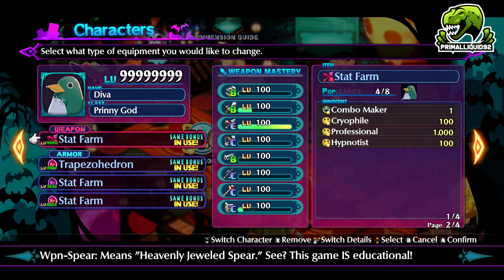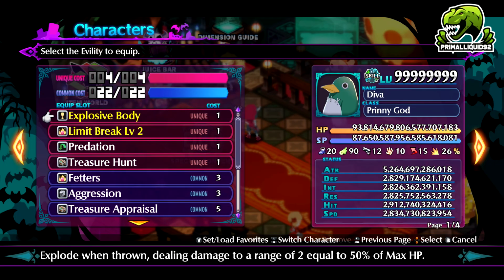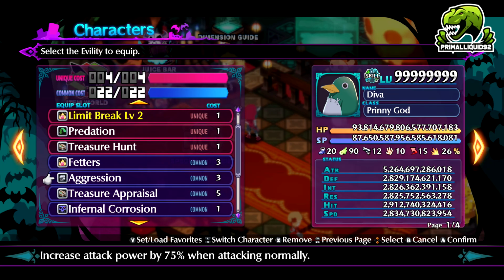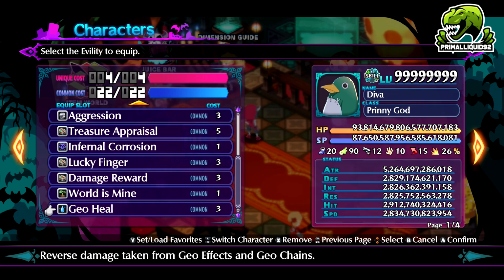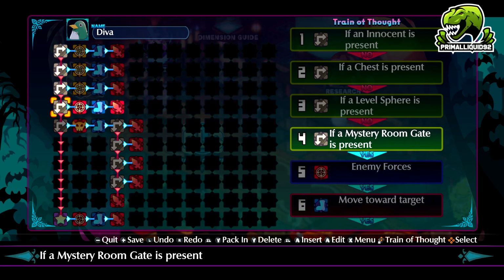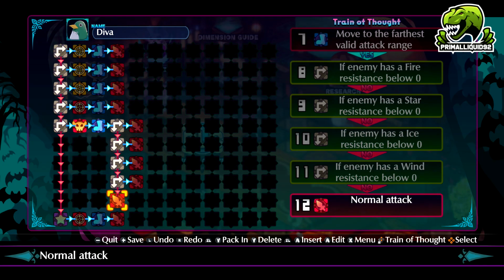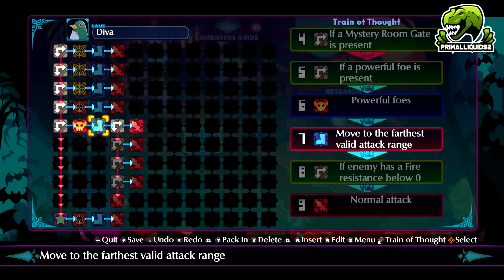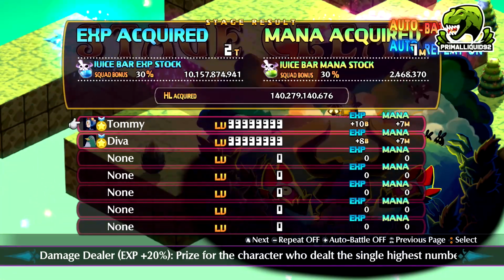Disgaea 6 Demonic Intelligence Guide For Leveling Ultimate Gear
-Primal